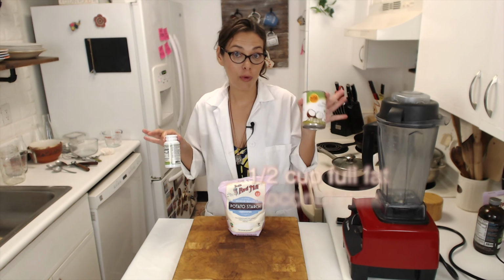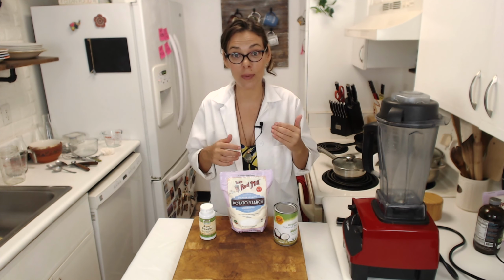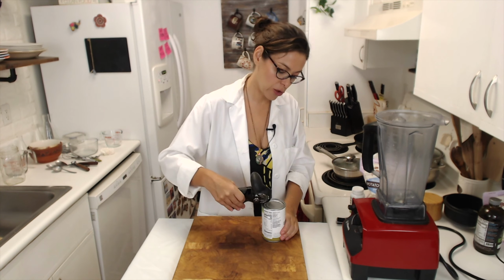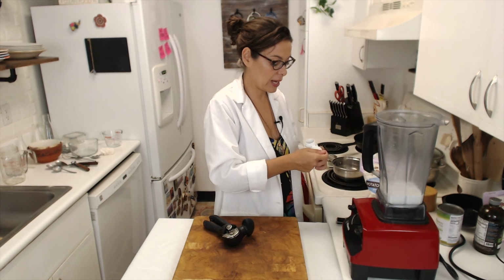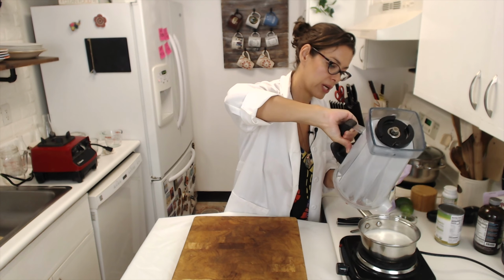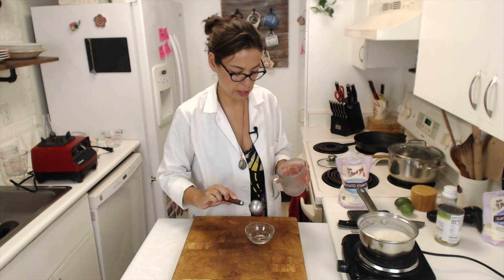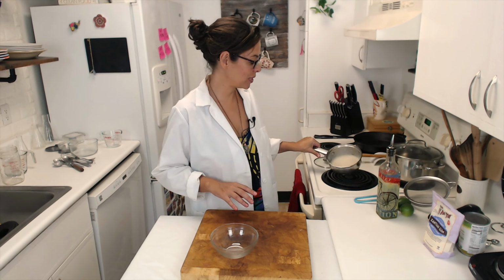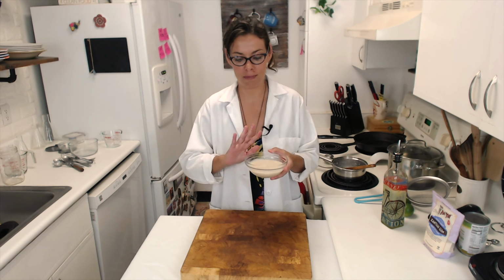Melty Vegan and Low Carb Mozzarella Cheese Recipe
This video shows you how to make at home an easy and melty vegan, dairy free and low carb mozzarella cheese that you can add to everything! Shred it, melt it or slice it in your favorite food.
This recipe is low carb and anti-inflammatory. It helps feeding the beneficial microbes in your gut as well since it is rich in prebiotic resistant starch.

👇This is the list of ingredients👇
Water
Unsweetened Full Fat coconut milk
Potato Starch
Agar agar